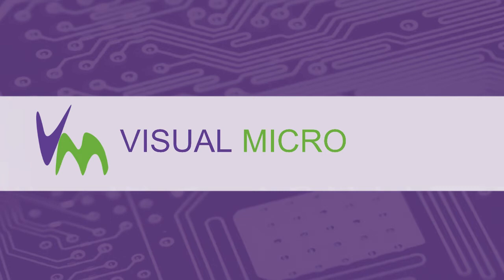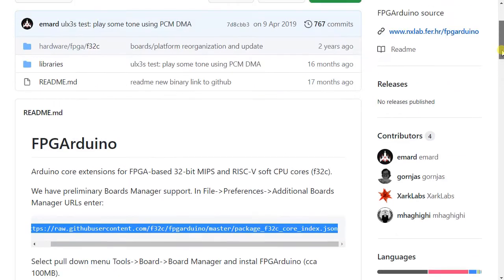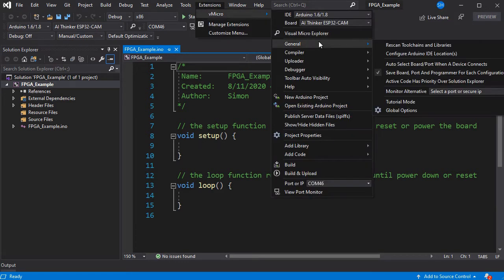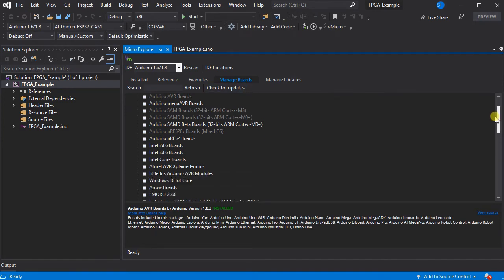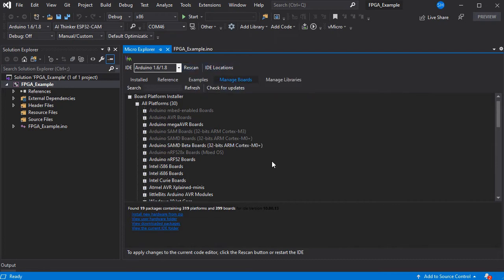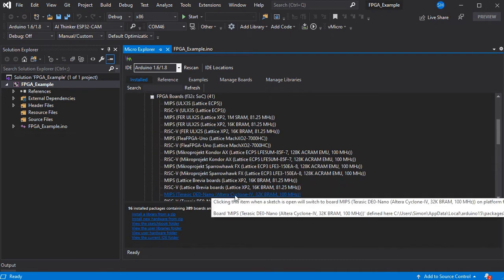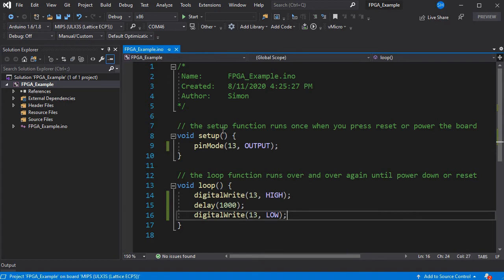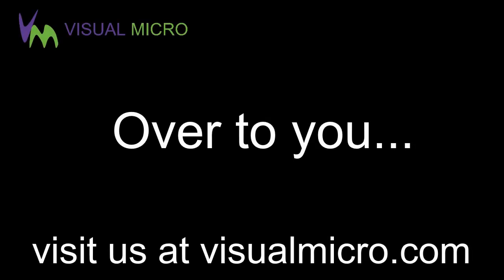Installing FPGA Cores for Visual Studio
If you want to get into an even wider range of boards and options, take a look at the world of FPGA's with Visual Studio and Arduino.

Field-Programmable Gate Arrays (FPGAS) are used in a variety of scenarios as the logic gates of the chip can be reprogrammed meaning you are coding hardware! To start with you can run compatible Lattice and other boards with your Arduino platform skills. and expand into the Verilog coding later on as desired...

With FPGA's there are often gains in bus speeds and specific logic implementations as they can be moved to the hardware layer, giving you powerful implementations for video and audio processing rarely seen on micro-controllers.

With the addition of the board URLs shown below, you can quickly get setup on a wide range of boards, with FPGA compatibility built in.